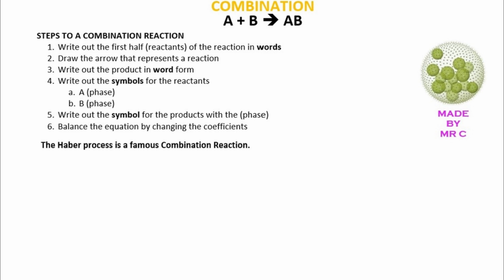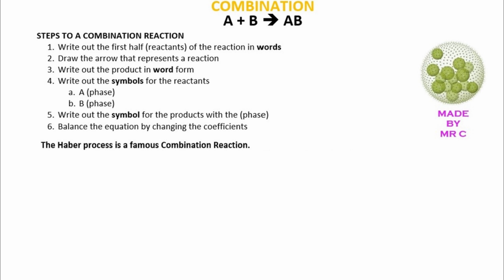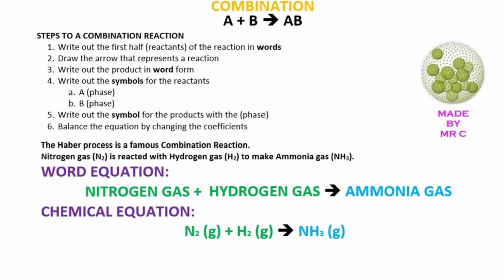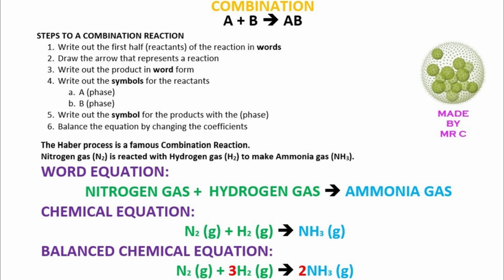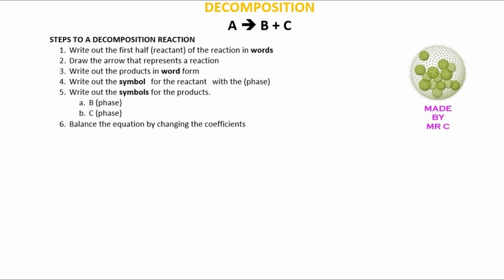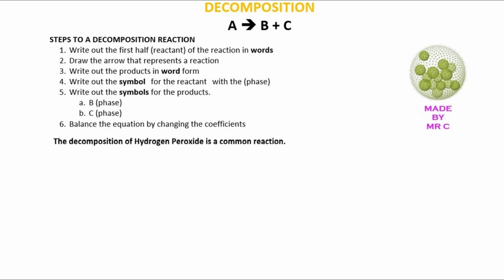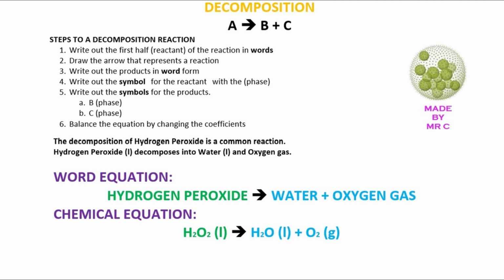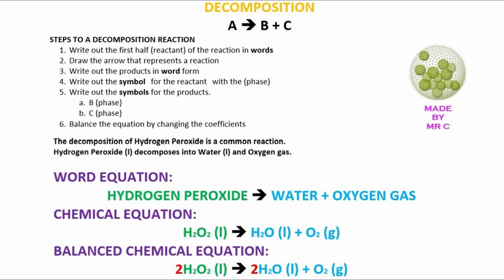Combination & Decomposition reactions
This vodcast is the last in the series about Year 9 Chemistry reactions. We start off with the rule for the Combination reaction, before moving through the word and balanced chemical equation. Then we move onto the same for the Decomposition reaction.